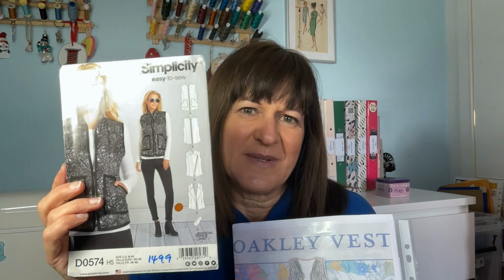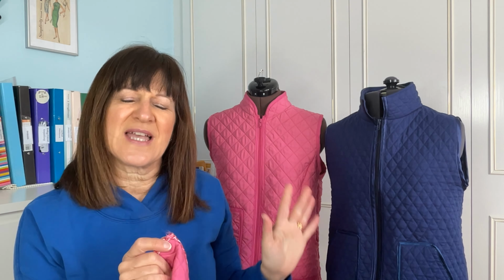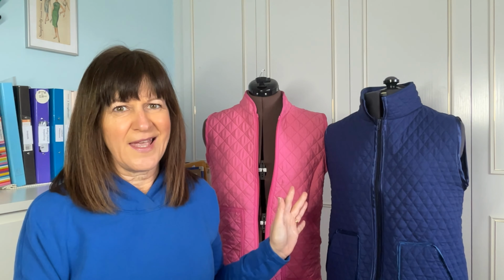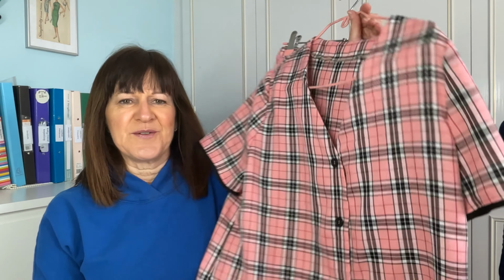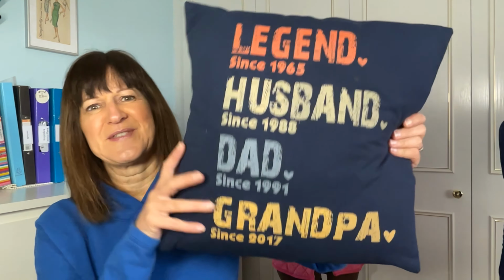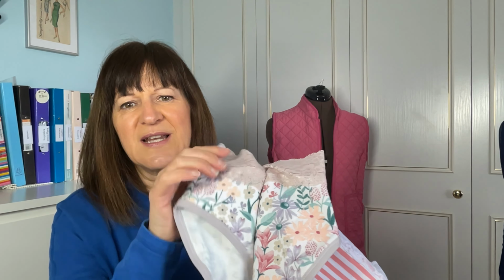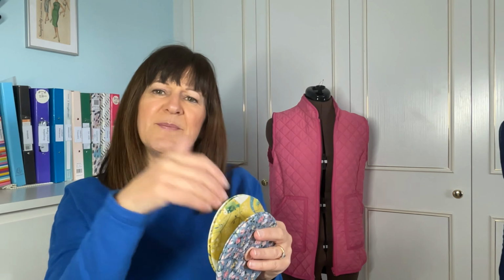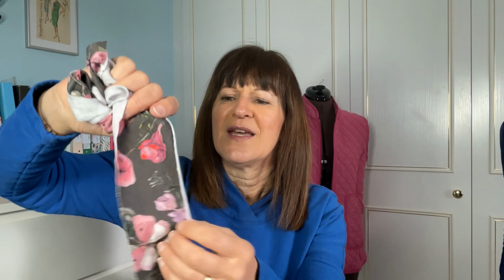PATTERN REVIEW Simplicity 1499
This week I have sewn a sleeveless vest from Simplicity 1499 and compared to my Oakley Vest from Love Notions.  See which I preferred and why.

Thanks to the lovely Jen from @TodayinJensSewingRoom for starting the hashtag

Please check out the following hashtag in the Youtube Search bar for fabricwheeloffate and see what others have been up to.

Patterns mentioned;
Oakley Vest - Love Notions
Simplicity 1499 - Pink Gilet
New Look 6859- PJ Bottoms
McCalls 8067 - Blouse or PJ Top
Simplicity 1563 - Robe Pattern

Happy Sewing
Carole
xx